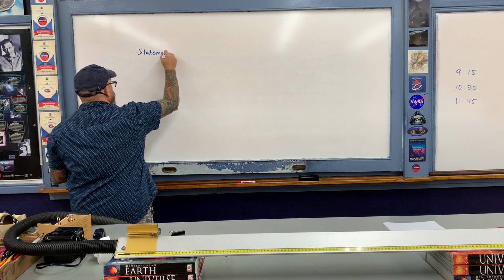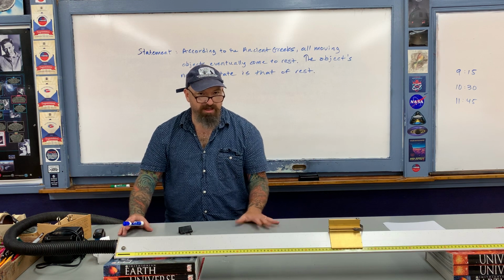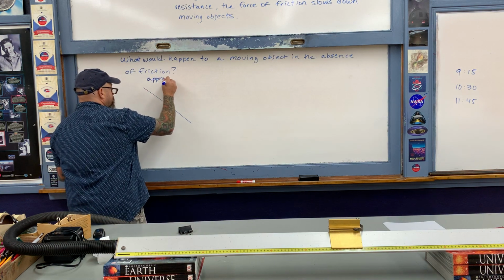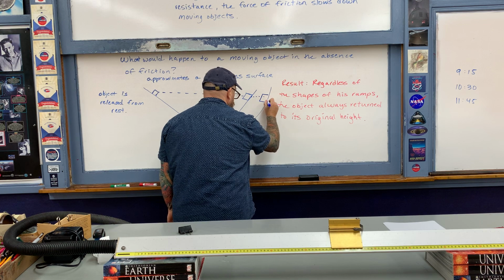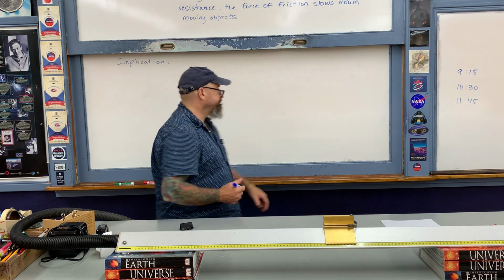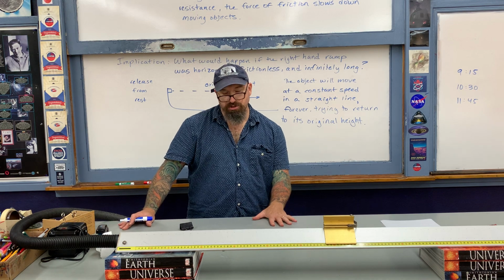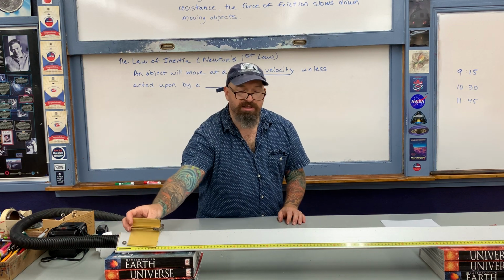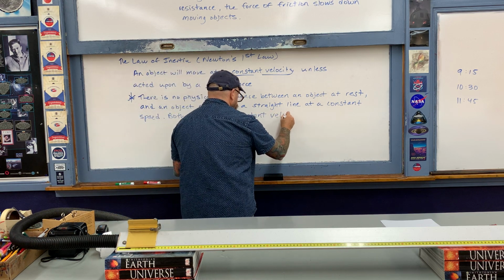Newton’s Laws Qualitative Lectures: Inertia Part 1